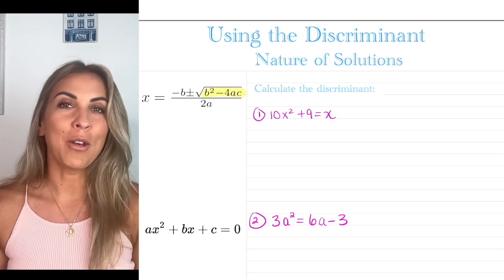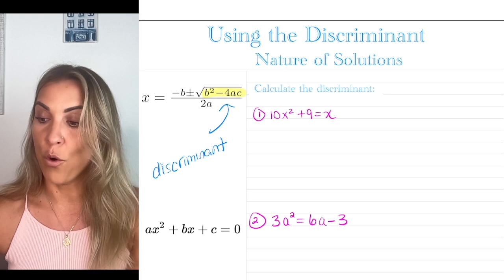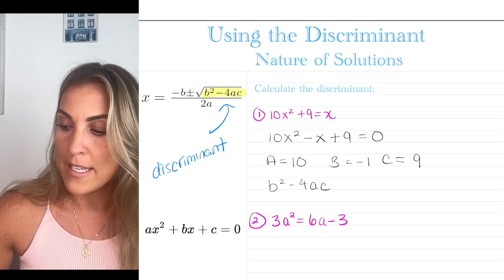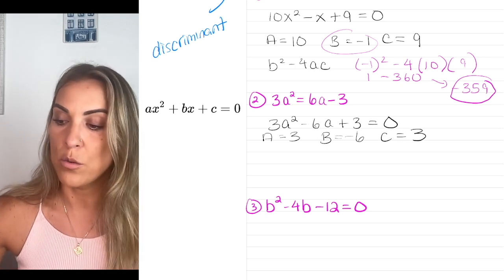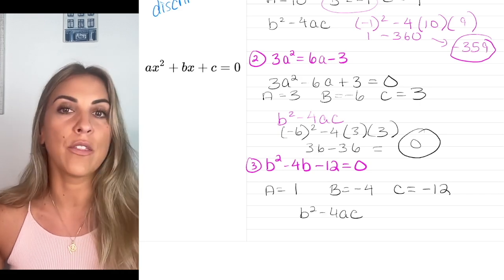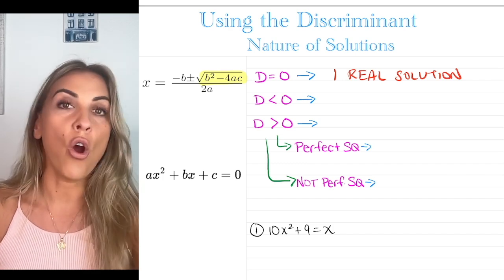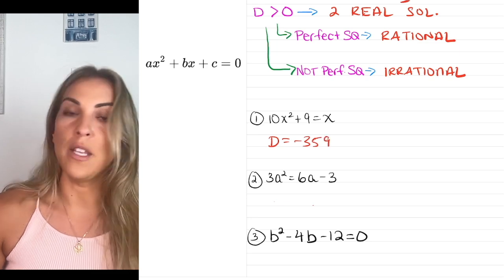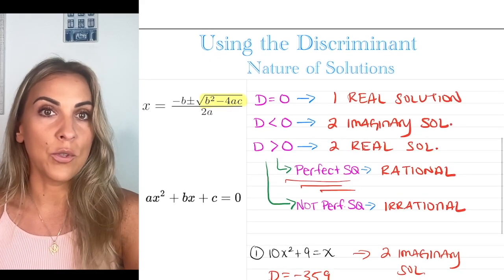Using the Discriminant - Nature of Solutions of a Quadratic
In this video you will learn how to find the discriminant and then use it to determine how many solutions, and what types of solutions a given quadratic equation has.

Time Stamps:
0:00 - 0:10 Introduction
0:10 - 6:12 - Calculating the Discriminant (3 examples)
6:13 - 9:00 Using the Discriminant to determine # of solutions